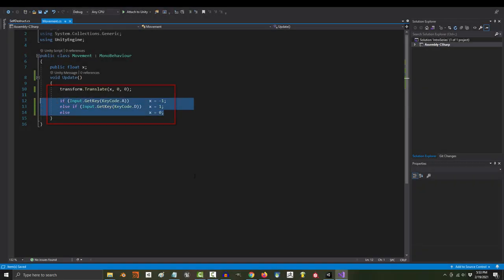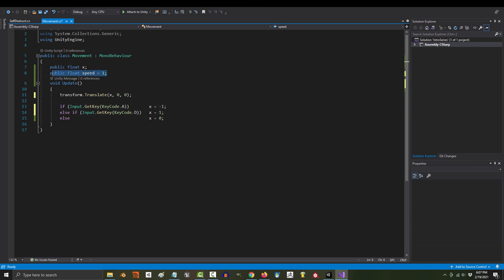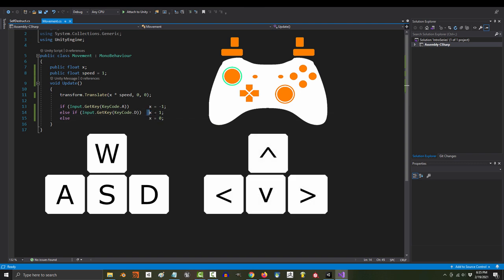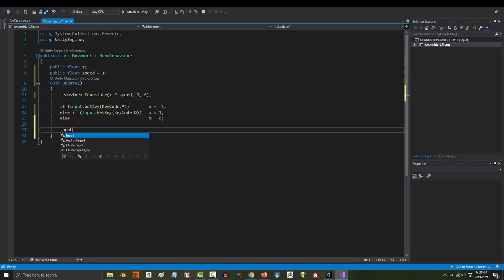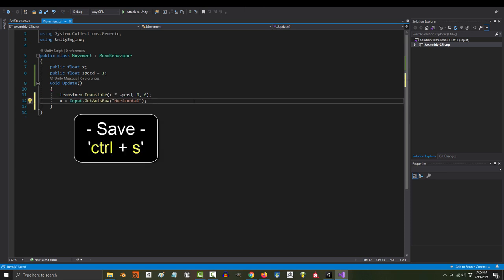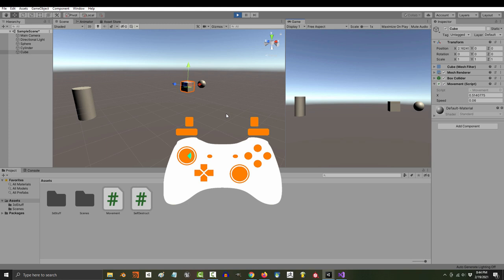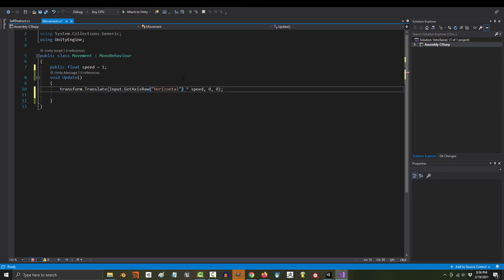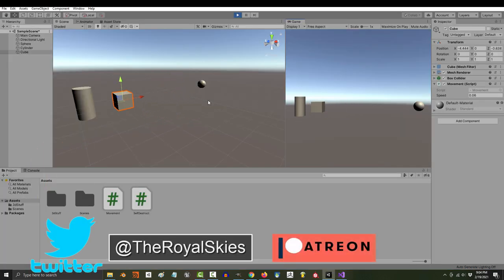UNITY 3D - Easy Player Controls (In 3 Minutes!!)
Alright, here we go -! You know the basics, so let's go ahead and set up something practical. This is an easy Player Input System I believe even the newest beginner will be able to use :)